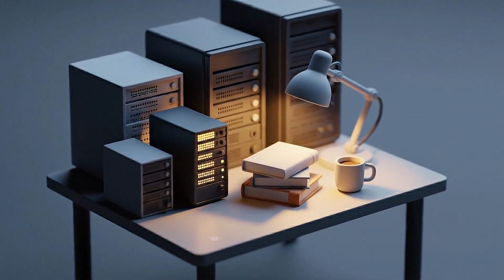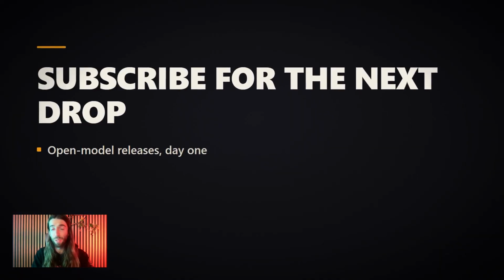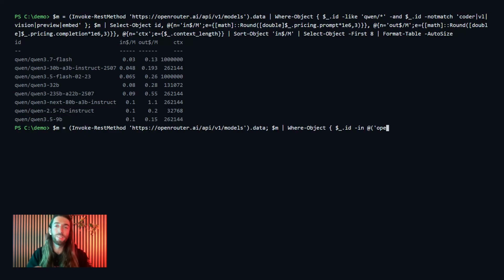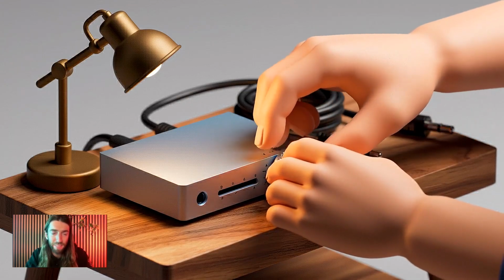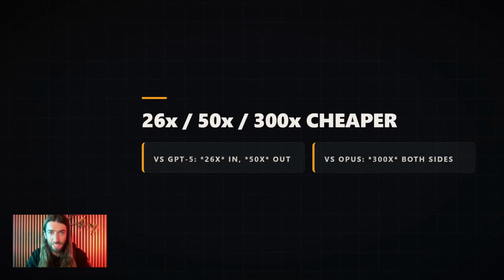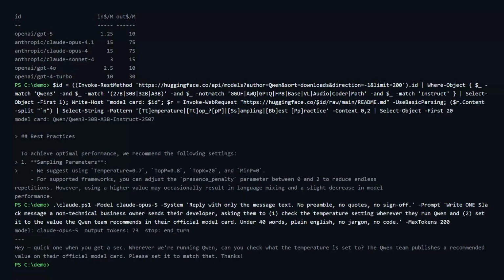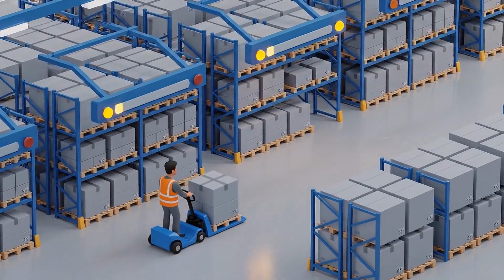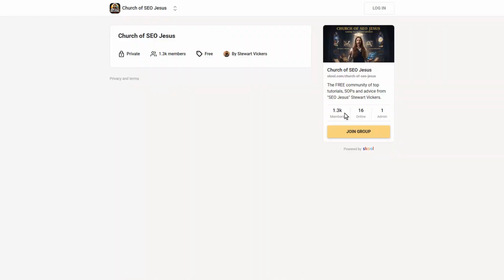Qwen3-30B-A3B-Instruct-2507 Is 26x Cheaper Than GPT-5 If You Change One Number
Qwen3-30B-A3B-Instruct-2507 answers like GPT-5 at roughly 4 cents per million input words, and one wrong default (temperature 0.8 instead of 0.7) is quietly making every output worse.

What you get in the next 8 minutes:
- Why Qwen3-30B on OpenRouter costs ~$0.048/M input vs GPT-5 at $1.25/M (26x cheaper in, 50x cheaper out)
- The exact Qwen team recommendation from the official model card: Temperature 0.7, TopP 0.8, TopK 20
- A 40-word message you can paste to your dev or agency today to get it fixed
- The tasks that will get sharper (copy, replies, summaries) and the ones that won't (structured extraction, code)
- The compounding math: same monthly spend, 10x the model calls, before agencies re-quote

Chapters:
00:00 Your OpenAI bill just became optional
00:38 Qwen3-30B-A3B-Instruct-2507 on OpenRouter pricing
01:07 Why the default temperature 0.8 breaks it
01:34 Headline answer: same quality at 3-4% of the cost
02:15 Subscribe + Church of SEO Jesus
02:52 Live receipt: OpenRouter model list at $0.048/M
03:06 Qwen model card: Temperature 0.7, TopP 0.8, TopK 20
03:31 Fix it yourself in the OpenRouter playground
04:03 GPT-5, GPT-4o, Claude Sonnet 4, Opus 4.1 vs Qwen3-30B
04:44 Claude Opus $1,500/mo becomes Qwen3-30B $5/mo
05:15 The 40-word message to send your dev today
06:02 What actually improves (and what won't)
06:31 Same dollar, 10x the model calls
07:07 The window closes when agencies re-quote
07:49 Next: the coding benchmark Qwen just topped